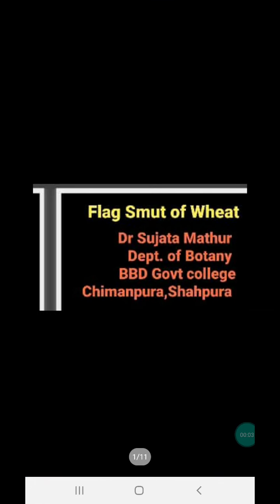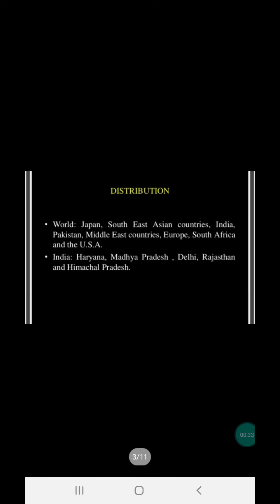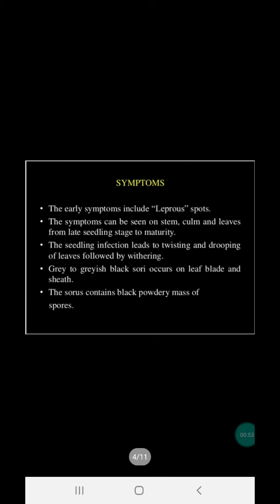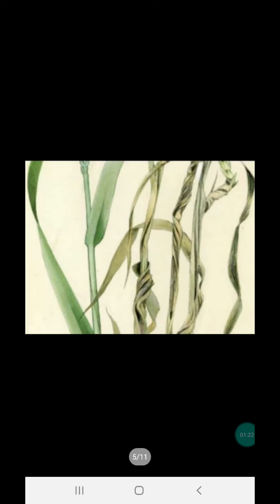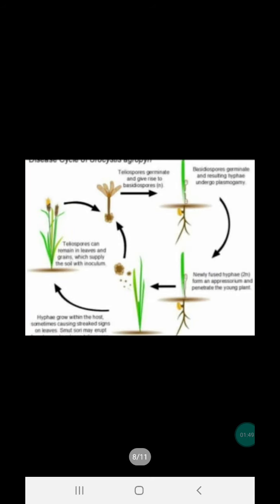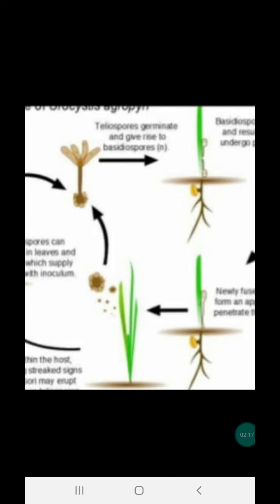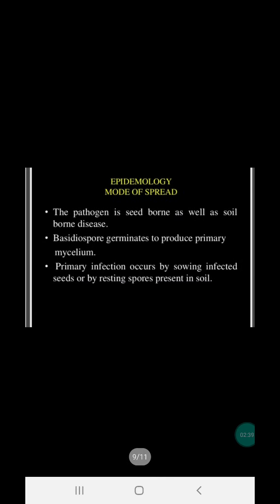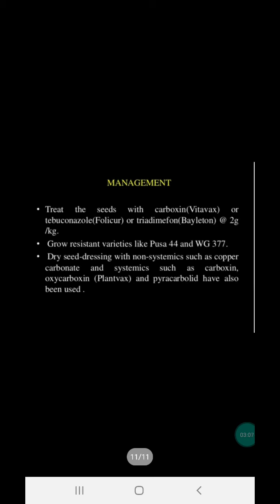m.sc f botany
Dr.SUJATHA MATHUR